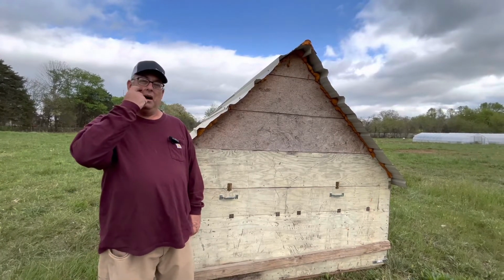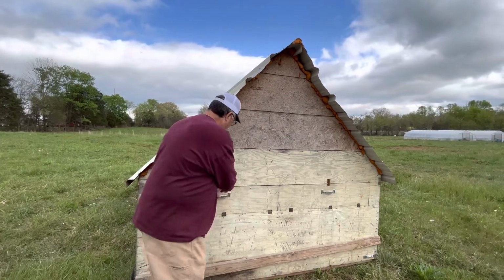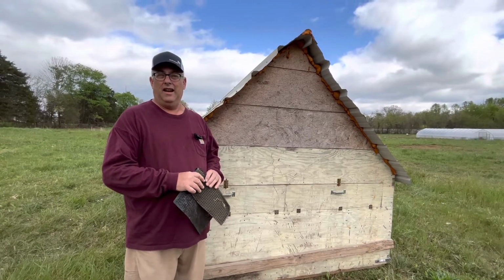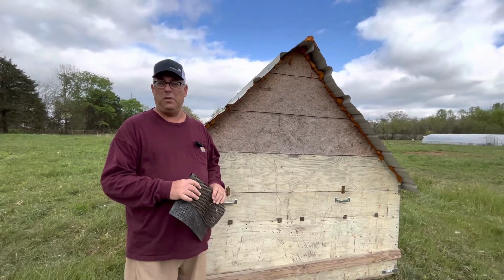Did Our New Chicken Mats Work?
In this video, we give an update on if our new chicken mats works.